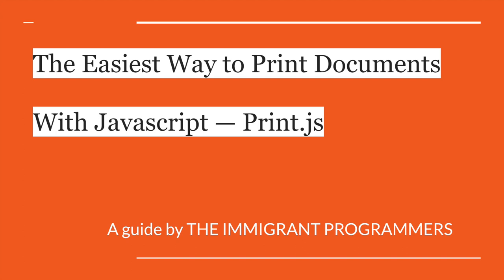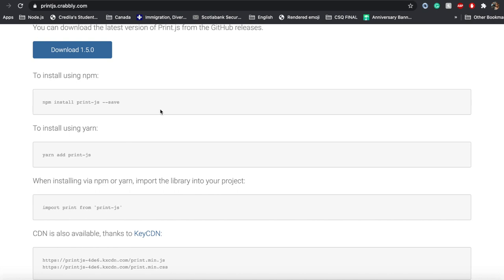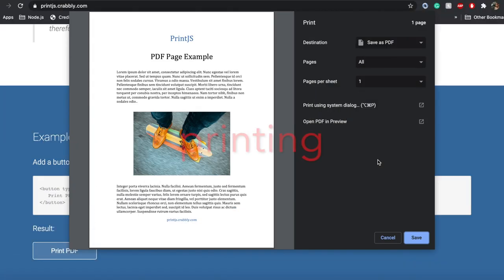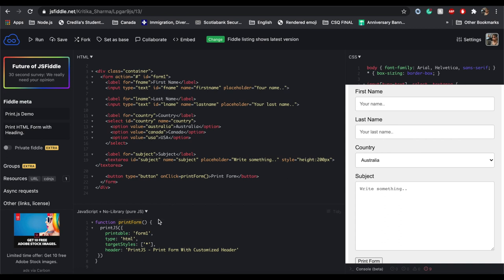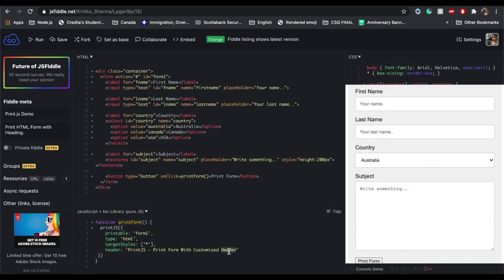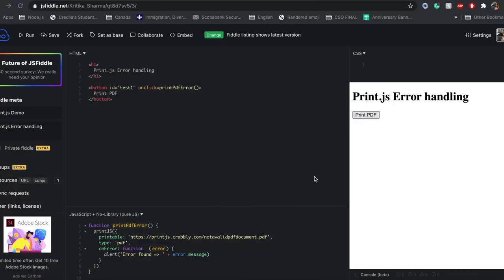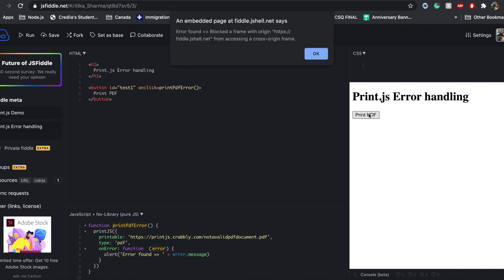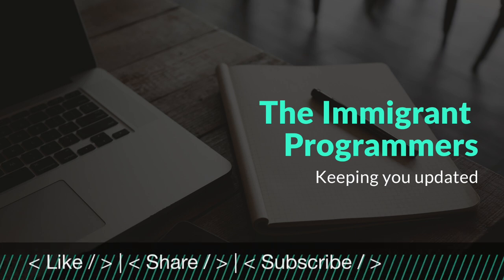Printing with JavaScript made easy | Print.js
PrintJS is a tiny (yet powerful) JavaScript library to help printing from the web.

You can print HTML pages, PDFs, JSON objects, images and much more using this JavaScript library.

If you’re a read/write learner, don’t worry we got you covered as well!

Timestamps
0:00 Intro to PrintJS
2:33 Printing a Pdf
3:51 Use-cases for PrintJS
5:22 Printing HTML
8:23 Printing Images
10:08 Printing JSON
11:26 Printing Styled JSON
13:01 PrintJS Error Handling
14:18 Wrap Up